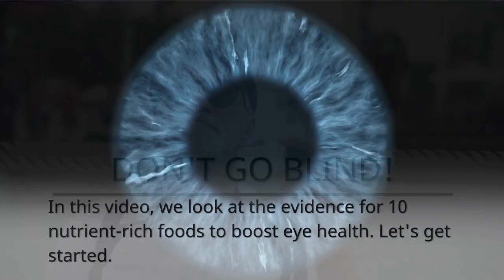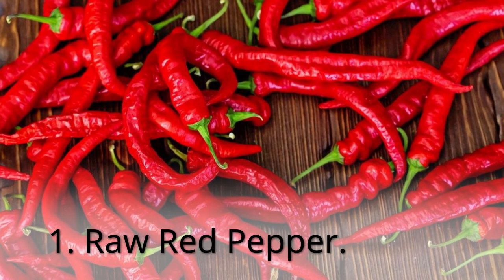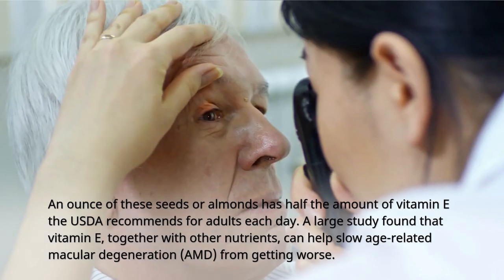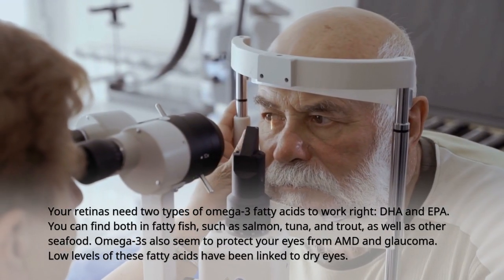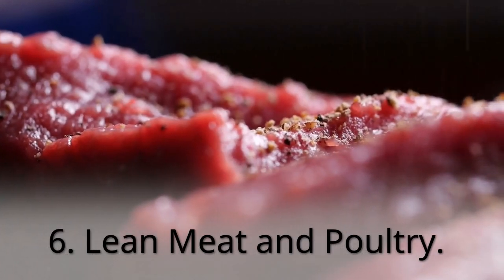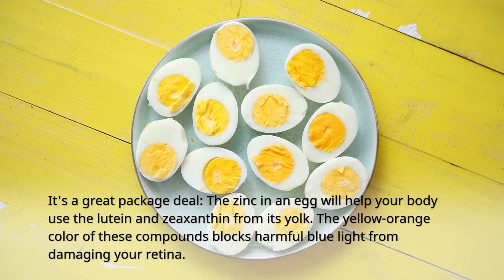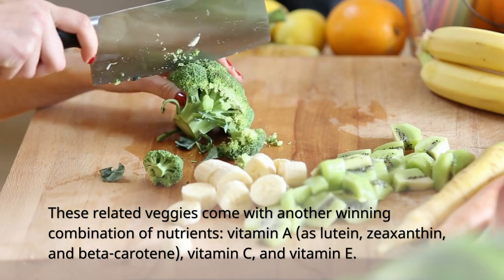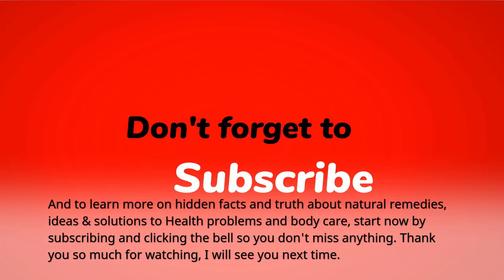Stop VISION Loss - Best Vitamins and Supplement for Eyesight.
These are the top foods, vitamins, minerals and supplements you can take for vision loss. Lutein, zeaxanthin, vitamin A and others are just some of the ingredients you need to stop macular degeneration, night vision loss, and more. EAT and stop vision loss naturally without surgery.